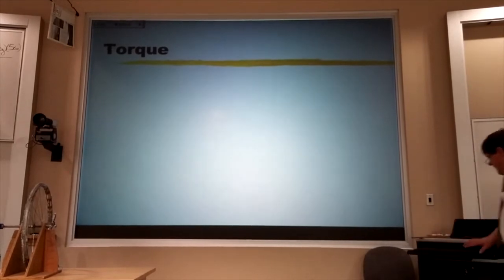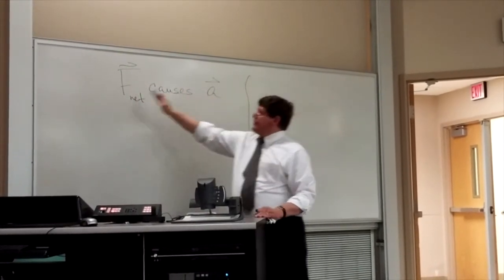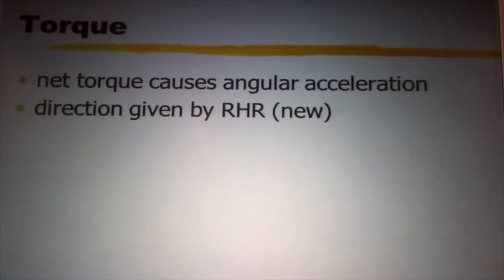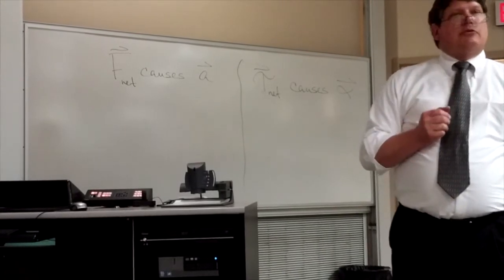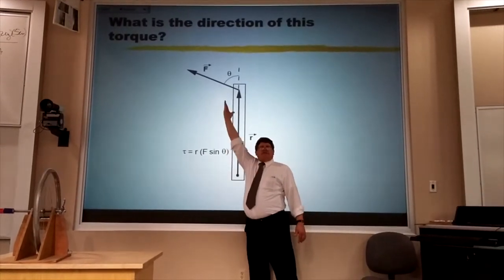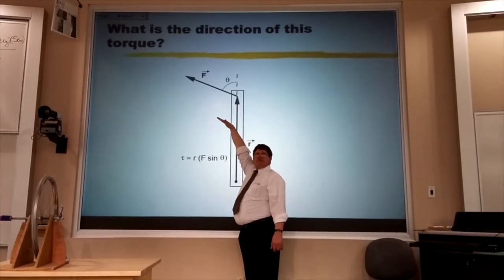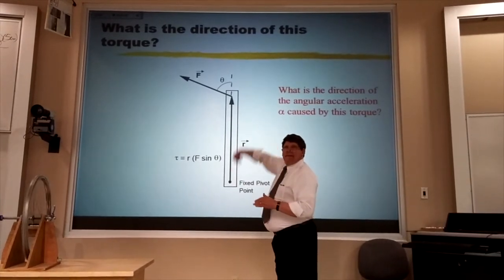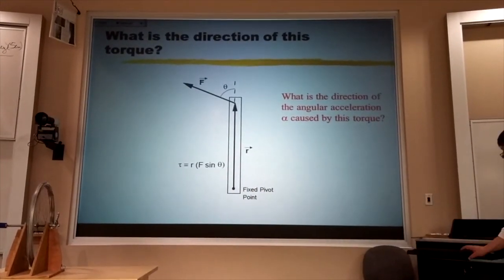Direction of Torque Quick Concept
The right-hand rule for the direction of the torque vector is introduced.